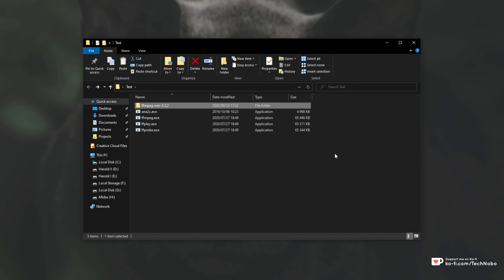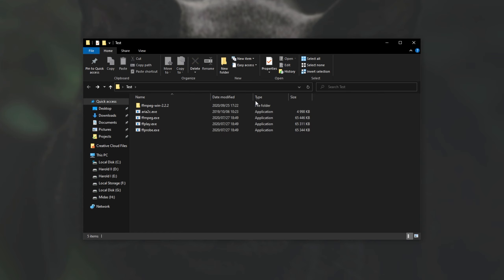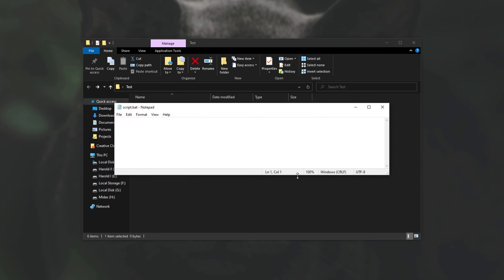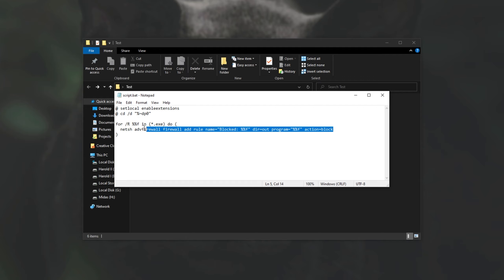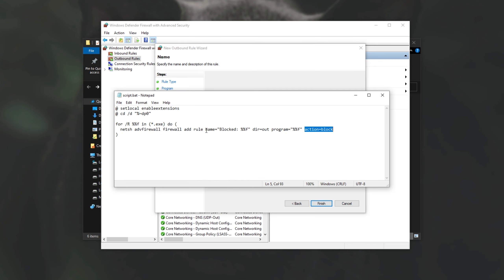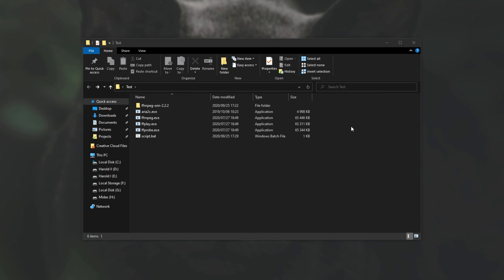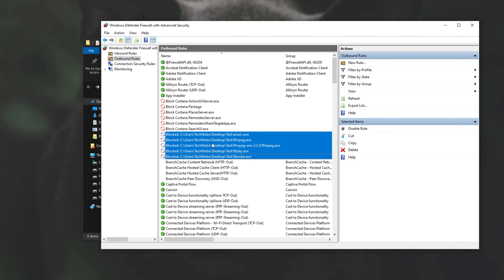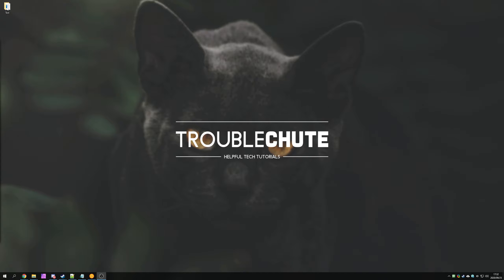Windows: How to Block an entire folder | Windows Firewall Guide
Wanted to block a program, and all the other .exe's in a folder? Well, it's difficult. With the help of a small .bat file, life can be made simpler. This video shows you how to completely block or allow an entire folder (and subfolders) internet access via the Windows Firewall.

@ setlocal enableextensions
@ cd /d "%~dp0"

for /R %%f in (*.exe) do (
  netsh advfirewall firewall add rule name="Blocked: %%f" dir=out program="%%f" action=block

Timestamps:
0:00 - Explanation
1:23 - Creating .bat file
2:06 - Command explanation
3:32 - Blocking IN and OUT data
4:09 - Blocking all files in a folder in Windows Firewall